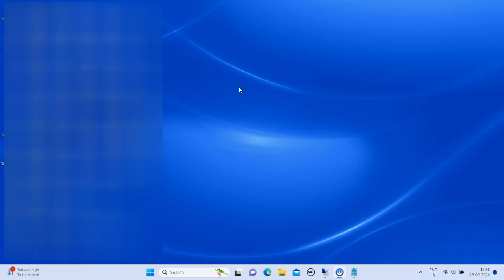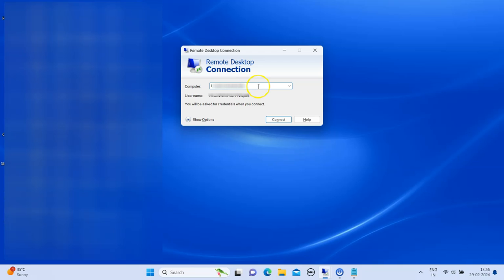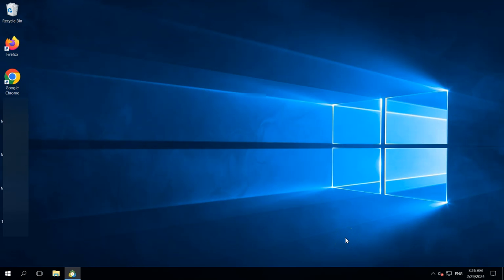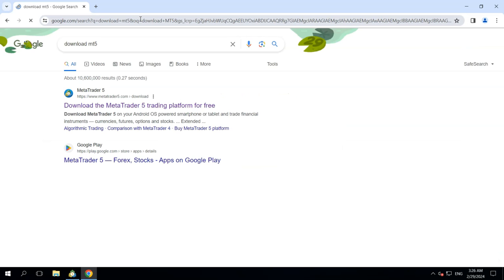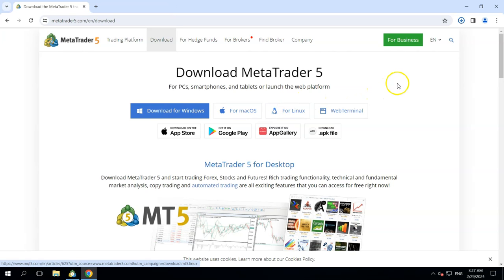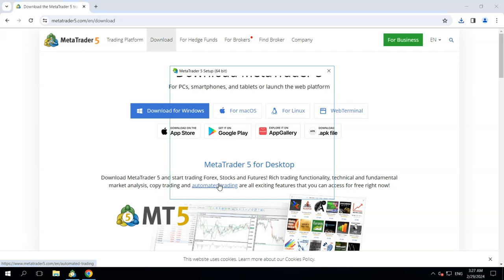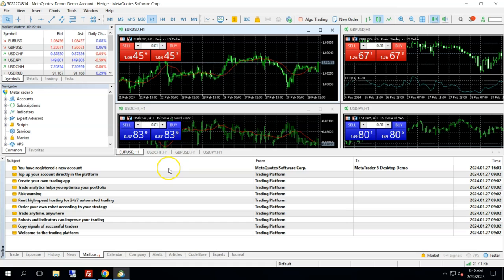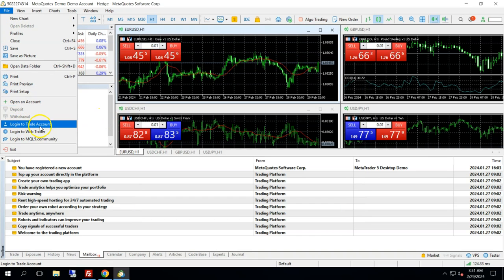Step-by-Step Guide: Installing MetaTrader 5 on Forex VPS | AccuWeb Hosting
Are you looking to set up MetaTrader 5 on your Forex VPS but unsure where to start?

This comprehensive tutorial will walk you through the entire process, from accessing your VPS to installing MetaTrader 5.

With clear instructions and helpful tips, you'll be up and running in no time, ready to take advantage of the powerful features of MetaTrader 5 for your forex trading needs.